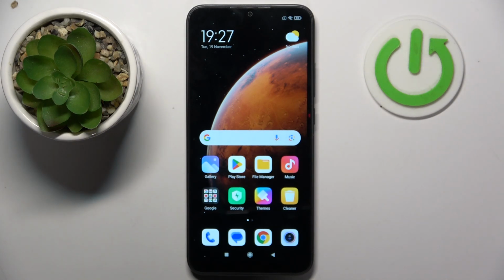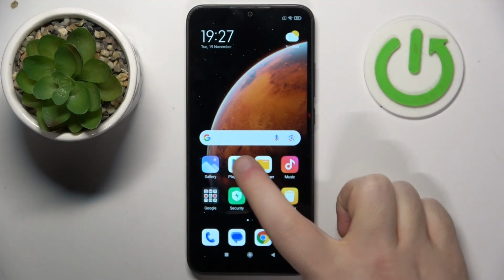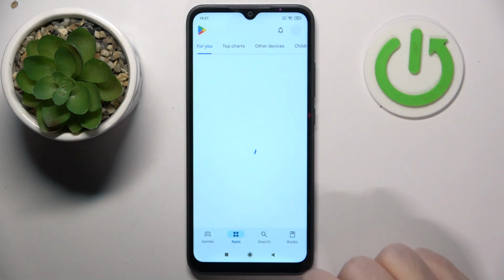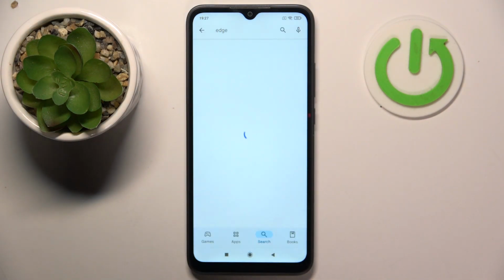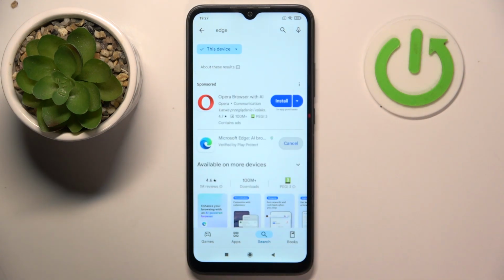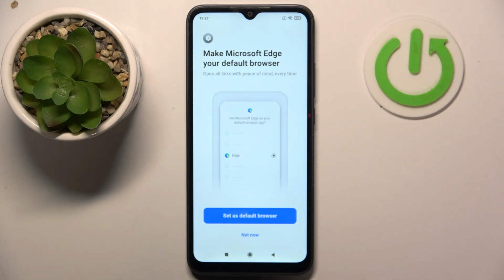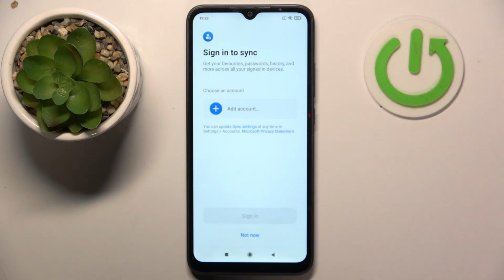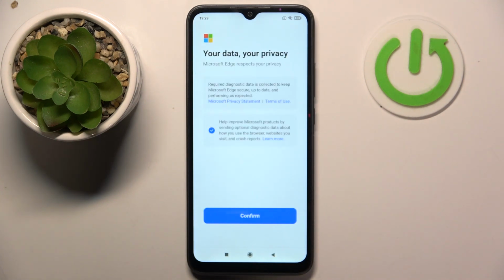Xiaomi Redmi 9A How to Install Microsoft Edge | Step-by-Step Guide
In this tutorial, we’ll show you how to install Microsoft Edge on your Xiaomi Redmi 9A. If you're looking for a fast, secure, and feature-rich browser, this step-by-step guide will walk you through the process of downloading and setting up Microsoft Edge on your device. Follow along to get started with one of the most popular web browsers today.

How to install Microsoft Edge on Xiaomi Redmi 9A?
How to download and set up Microsoft Edge on Xiaomi Redmi 9A?
How to get started with Microsoft Edge on Xiaomi Redmi 9A for better browsing?